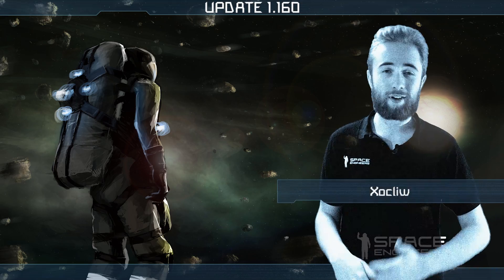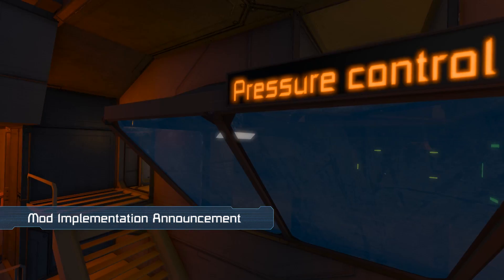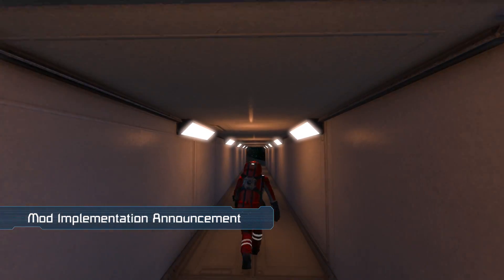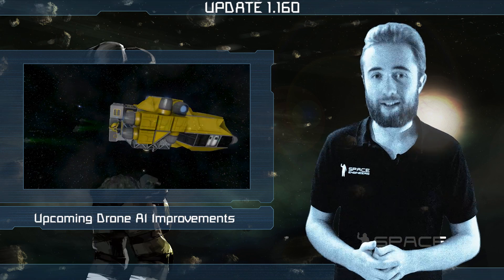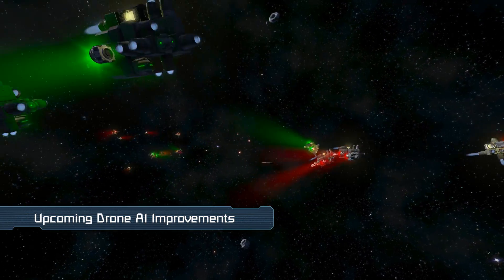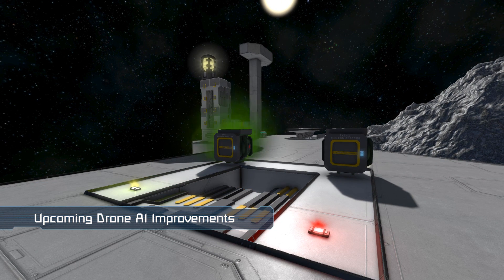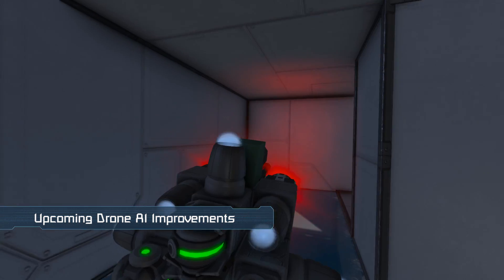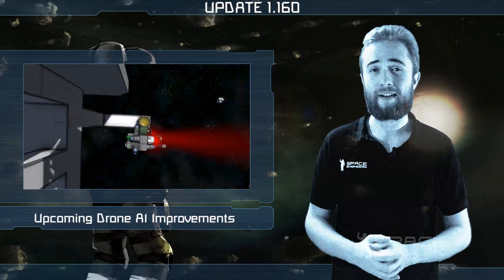Space Engineers - Update 01.160 DEV - Improvements and Bugfixes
Hello Engineers! This week’s update contains a good amount of bugfixes. We fixed numerous crashes related to parallelization and other bugs fixed this week include ships with hydrogen thrusters slowly losing altitude, gatling turrets being unable to target anything directly above them and respawn ships spawning outside world limits.
We also give you a small sneak-peak into our improved drone AI which is being worked on at the moment - for example, drones can now strafe, use static weaponry and ship tools and target different grids/blocks/players. For now, this behaviour can only be activated and configured using visual scripting. In the future, we plan to have all drones, cargo ships and pirates in the game using this behaviour. You will also be able to mod your own behaviours. Using the visual scripting tool, you can have drones perform different tasks and follow waypoints when needed allowing them to navigate tight spaces. These are just some of the many possibilities that scenario creators will have at their disposal, so check out the update video!